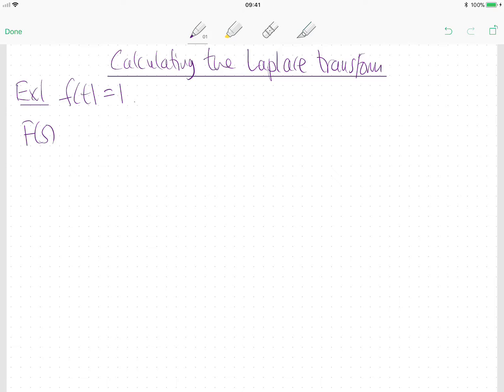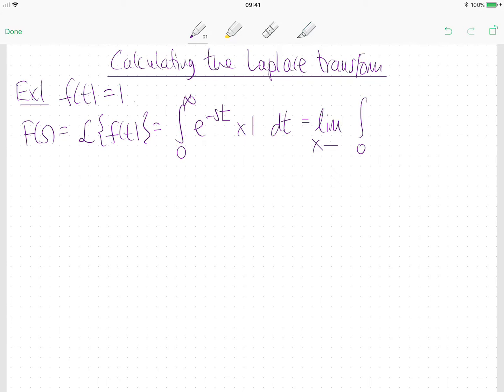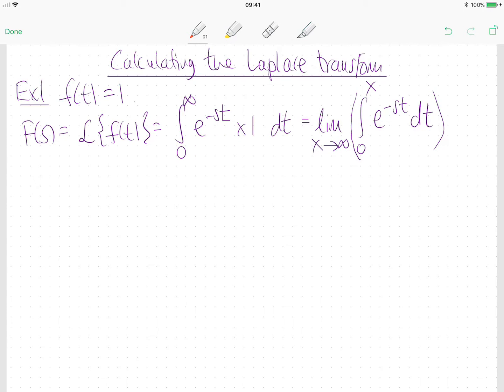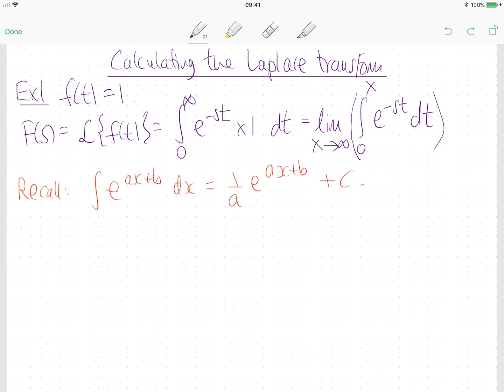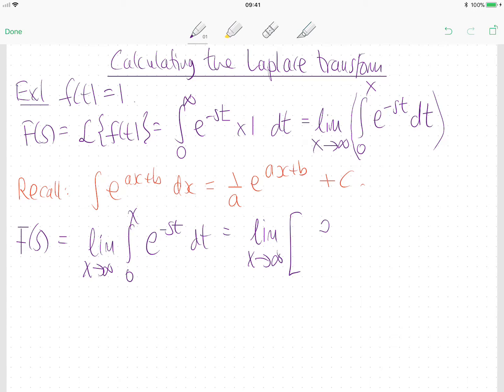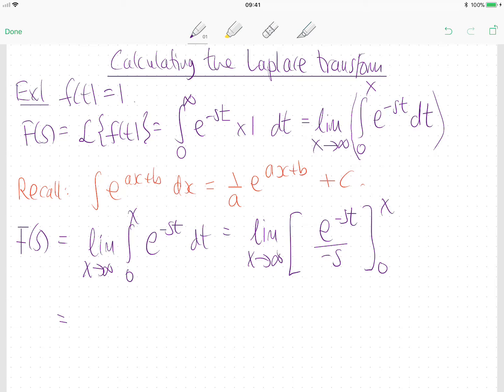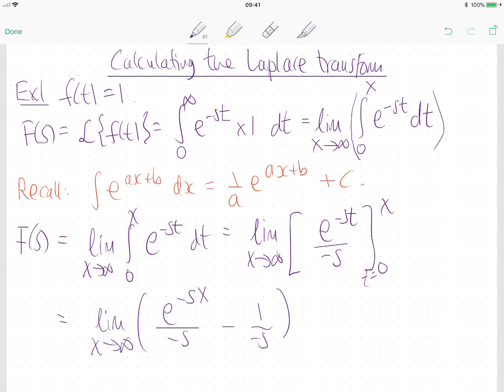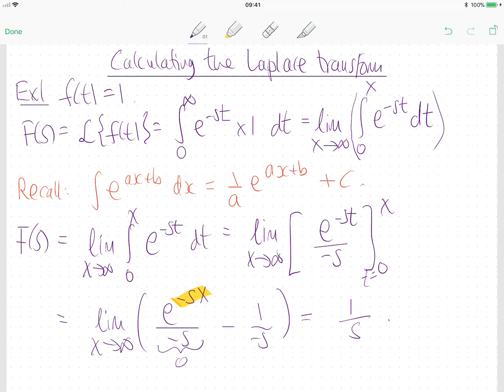Laplace transform - Example 1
How to find the Laplace transform of f(t)=1.

My channel looks at the methods used to calculate the Laplace transform. This is the first example setting the foundation for later where more complicated examples are investigated.